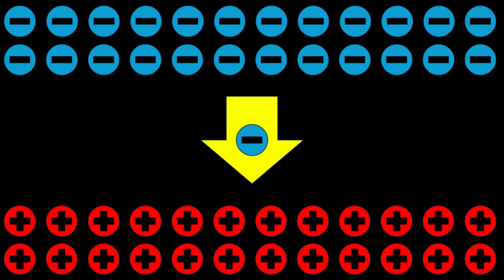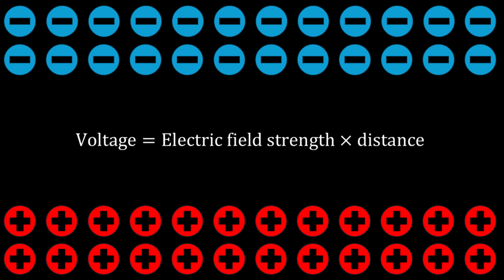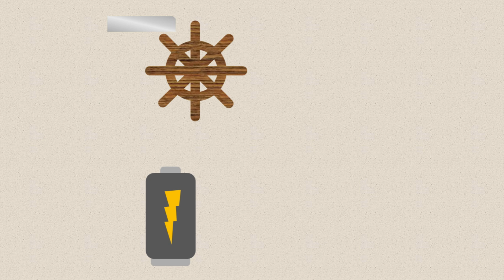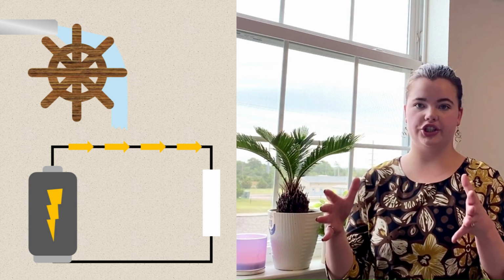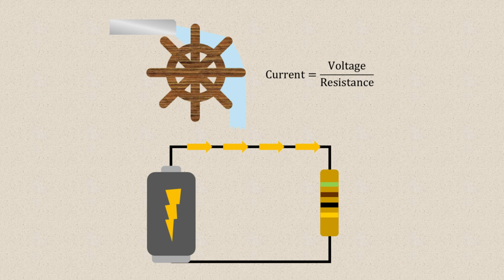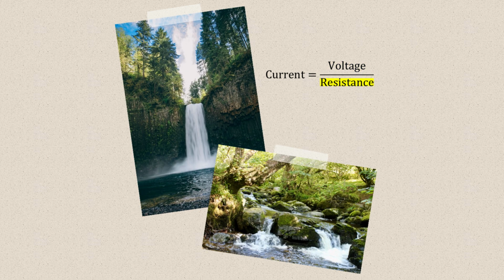What are Voltage and Ohm's Law? Explained Simply